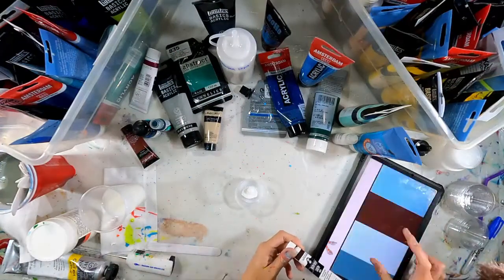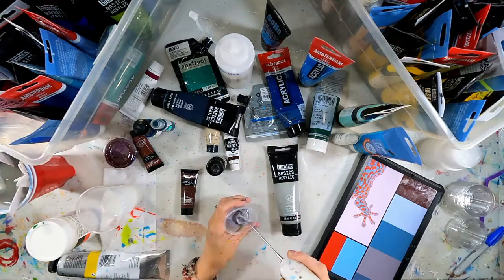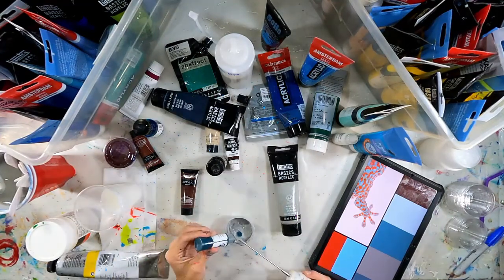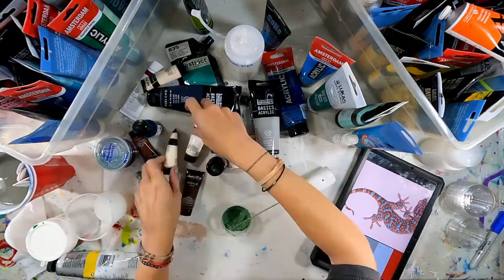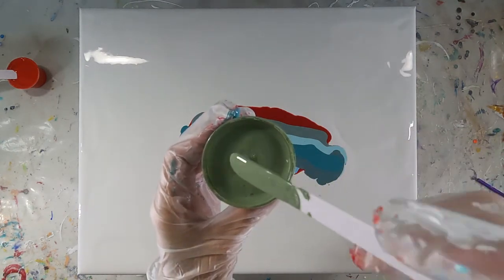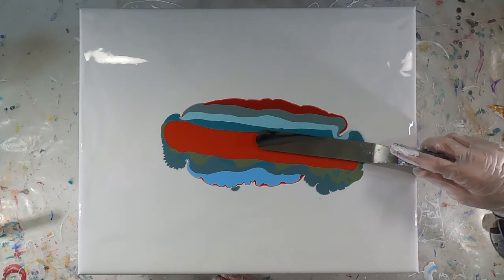The Colorful Reptile Series- Creating Original Fluid Acrylic Art With a Personalized Color Palette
I am back with the final palette of the Colorful Reptile Series. For this set of pours, I have been taking images of reptiles and using an online color picking tool to choose a palette. From there, I use the palette as a guide when mixing  paint for fluid acrylic art. Coming up with personalized palette for your acrylic pours can be incredibly rewarding as an artist. Today, I am working with colors from the Tokay Gecko.

Since this is the last palette of the series, I figured it was time for a review. We will go over some of the more important things to consider when buying acrylic paint and why pours act the way they do. Hint: It's not 100% magic even though it appears that way.